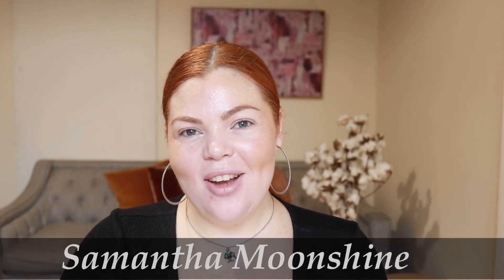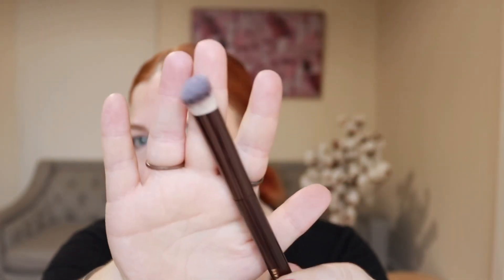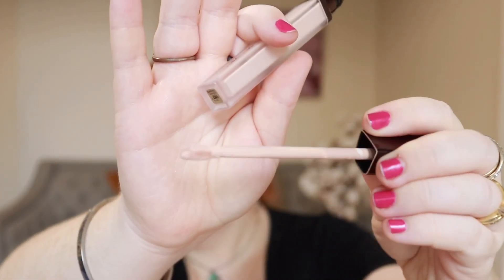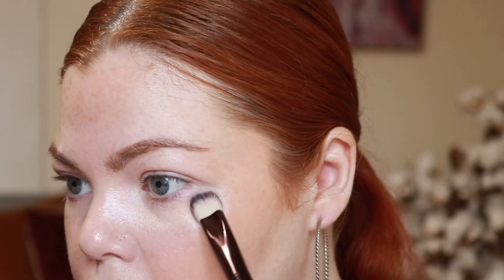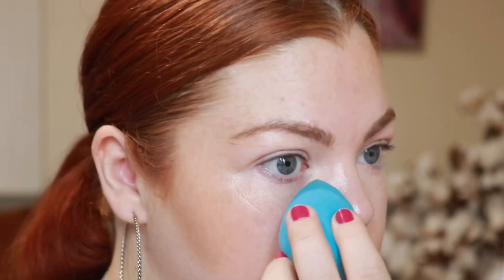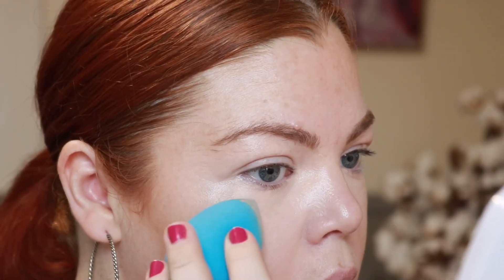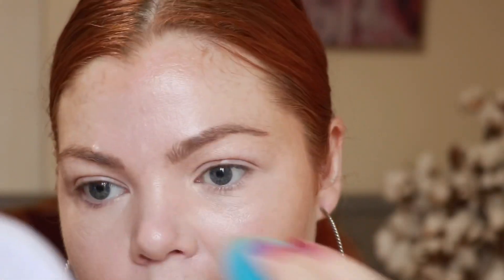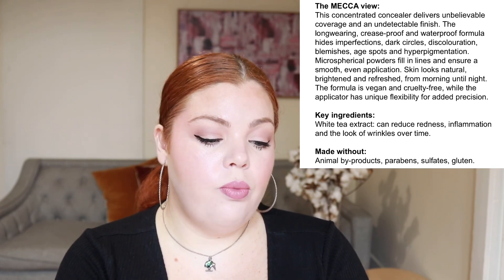REVIEW//Hourglass Vanish Concealer//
Hey Guys,

I hope you enjoy my latest review on the Hourglass Vanish Concealer.

Makeup products worn:
Primer- N/A

Concealer- Hourglass Vanish Concealer in Creme

Eyeshadow- Makeup Revolution Reloaded Basic mattes
Eyeliner- Mellow Cosmetics Liquid Eyeliner & Smashbox Always Sharp waterproof khol liner in Bare(waterline)

Contour- Models Prefer contour stick
Bronzer- Essence Mosaic Compact Powder in Sunkissed Beauty

Blush- Lime Crime Softcore in Gigabyte BB
Lipliner- Essence Soft Contouring Lipliner in Going Steady

Lipstick- Urban Decay Vice lipstick in Backtalk

Highlighter- Appeal Cosmetics Highlighter Drops in Platinum
Setting Spray- N/A